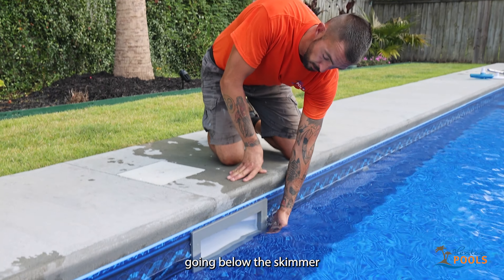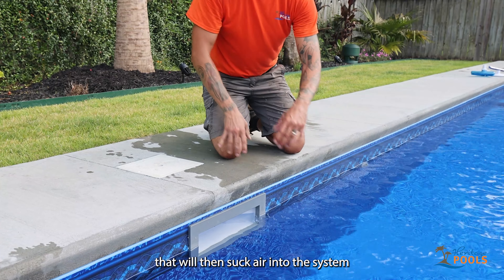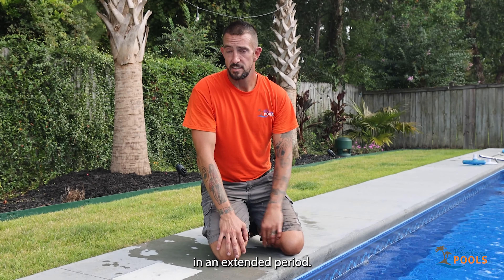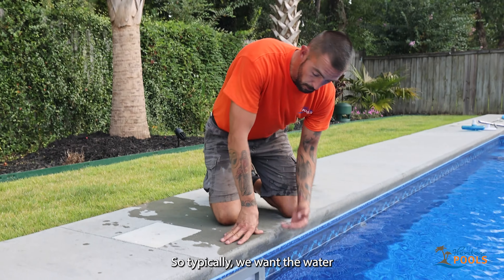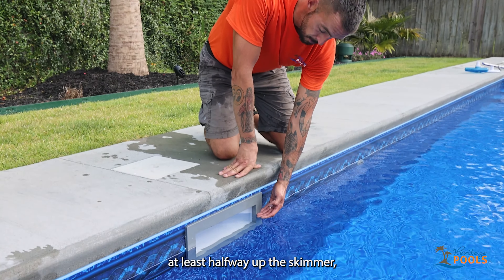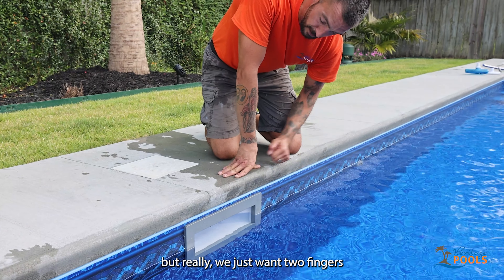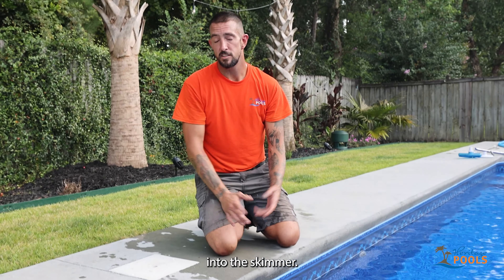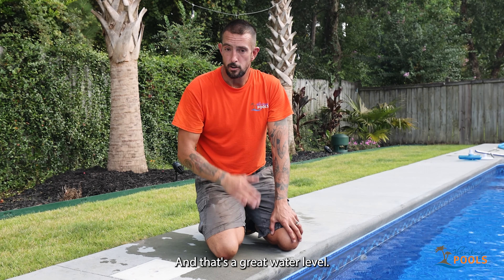Heritage Pools, LLC Pool School: Water Level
In this video, Fred talks about the importance of keeping the correct water level in your pool and how it can affect your skimmer.